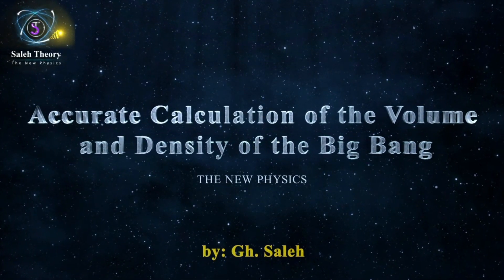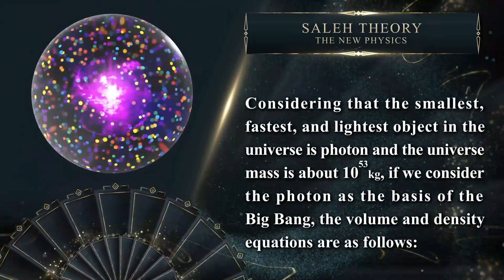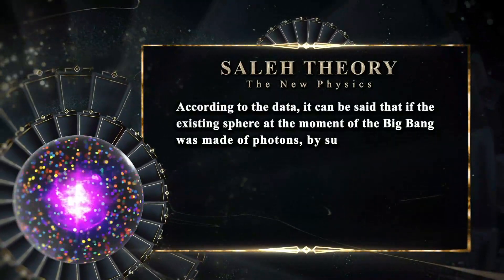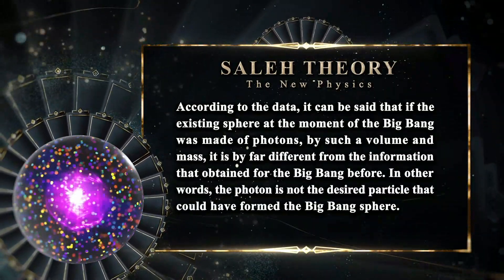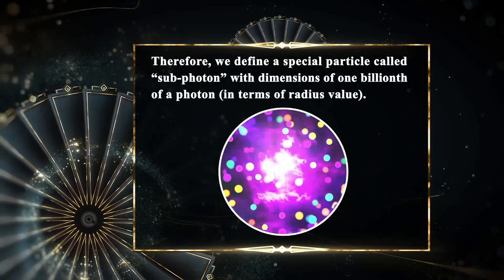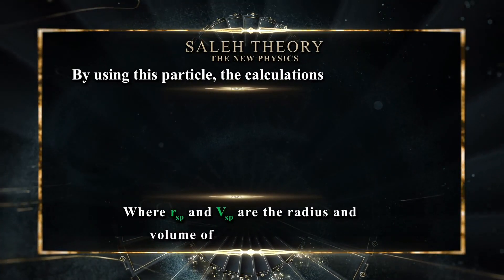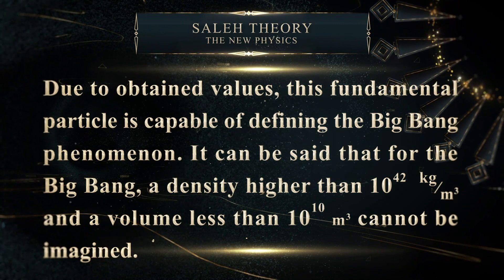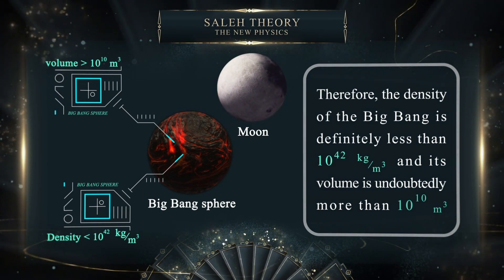Accurate Calculation of the Volume and Density of the Big Bang (English)